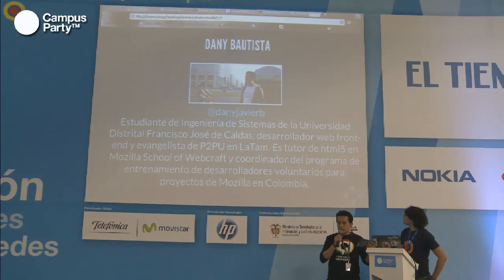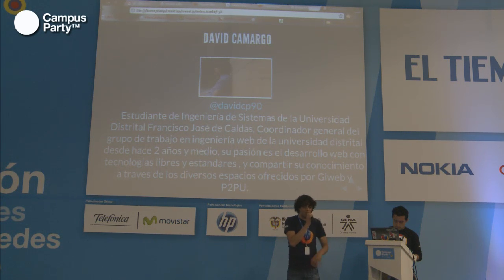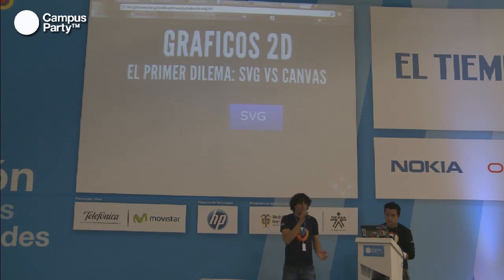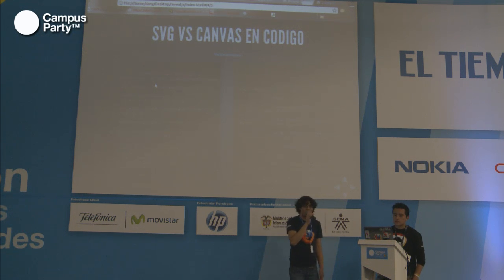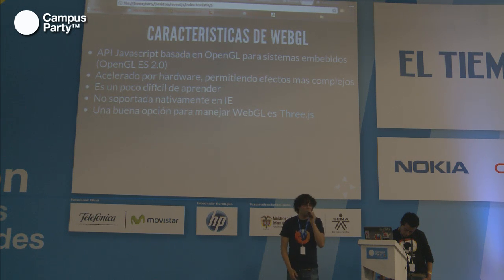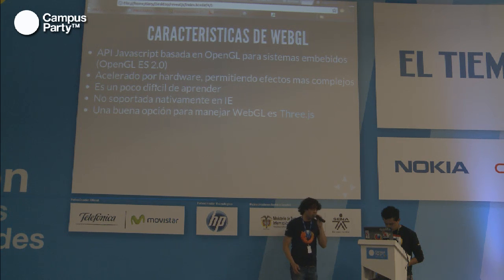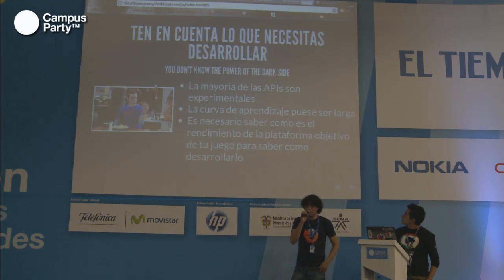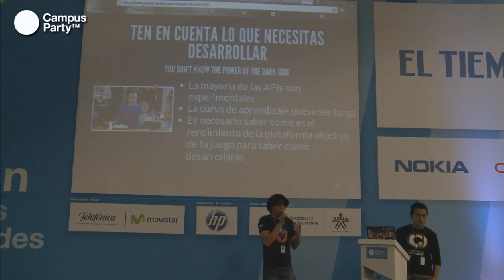CPCO5 - Juegos con html5